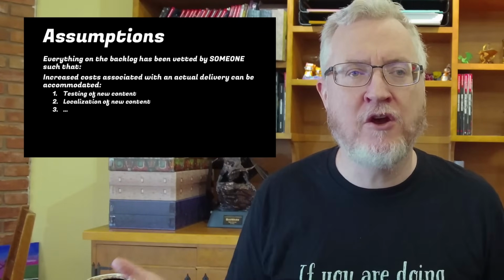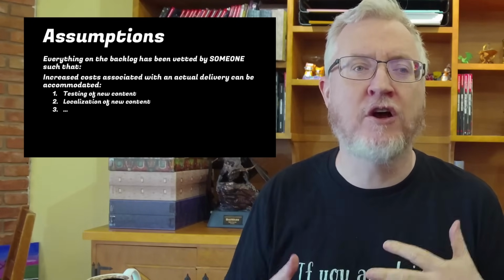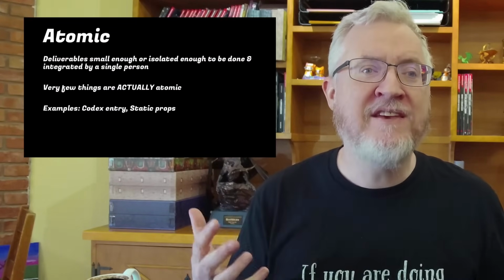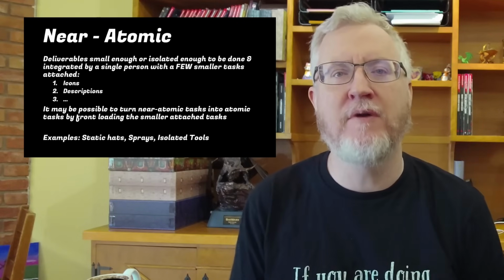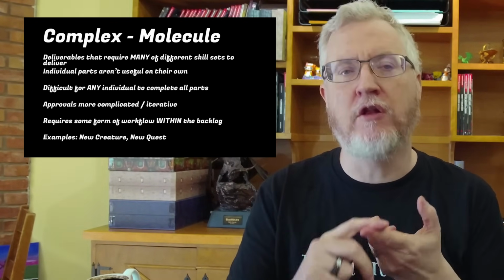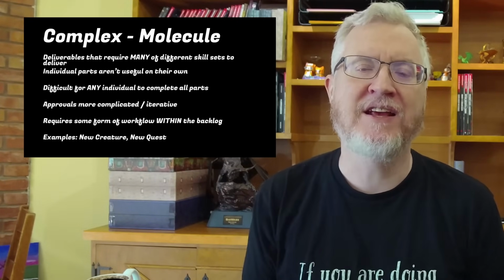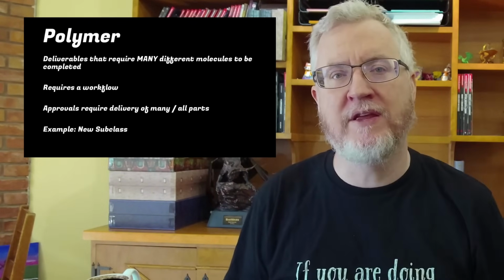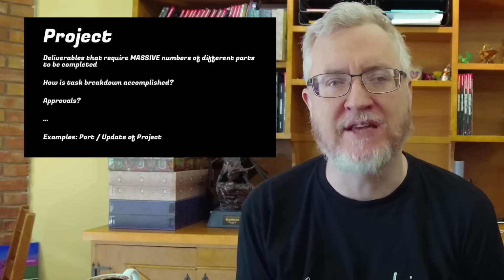Can We Get Remasters for FREE? - Universal Backlog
This one is a bit unhinged... What if EVERYONE in the entire organization could do nice to have features on EVERY project in the entire organization?

Chapters:
0:00 The Most Bonkers Idea
0:32 Universal Backlog
1:54 Assumptions
6:25 What Can You DO?
14:54 The Promised Land
17:09 How WIDE?
19:00 Everything Everywhere All At Once
21:06 Unintended Consequences